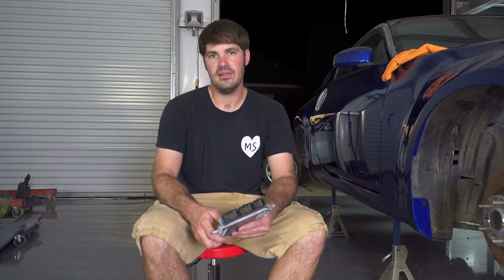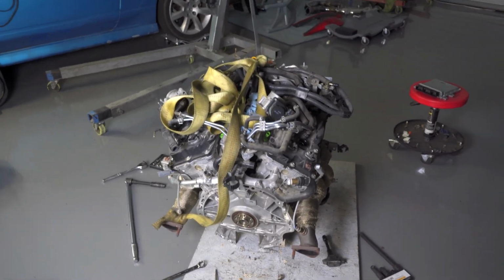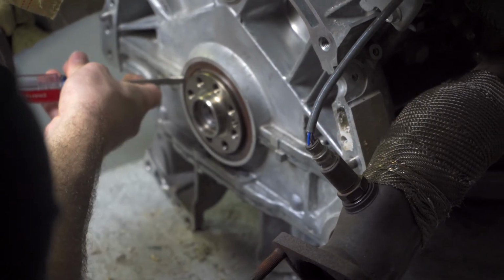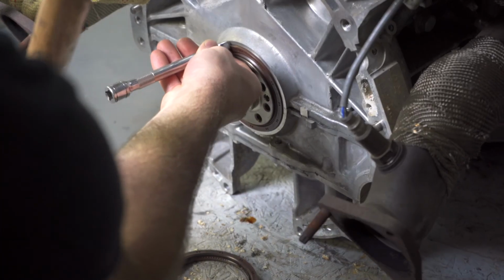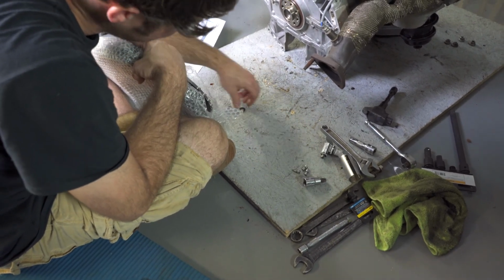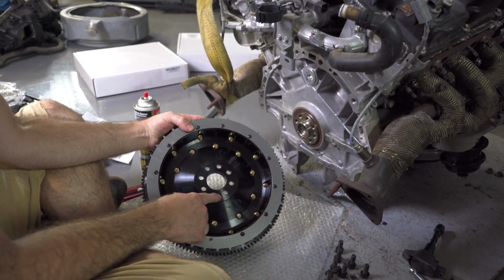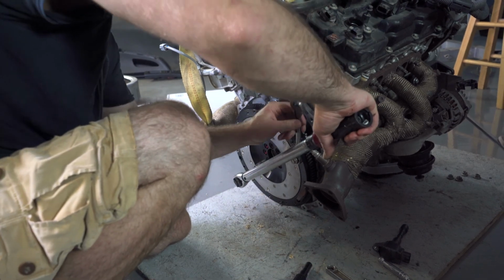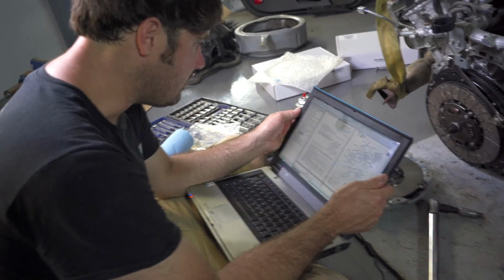More Bad News + Installing Clutch and Flywheel | SuperFreeStyle Ep77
I got good news and bad news for the 350Z. With only 5 days left will everything come together? Find out.